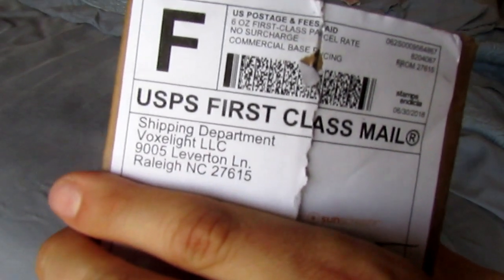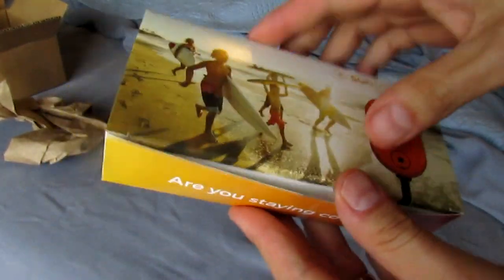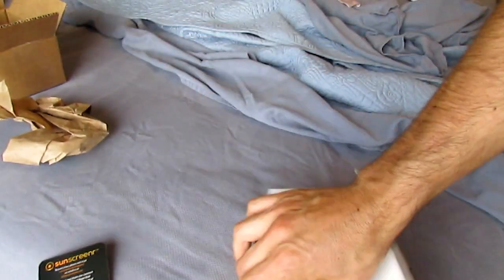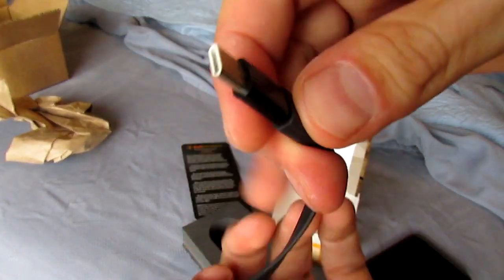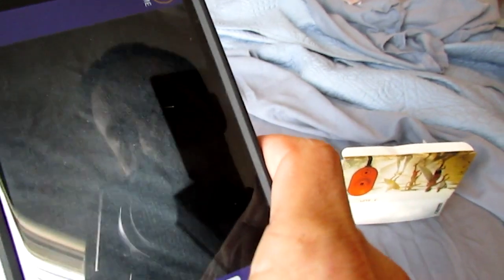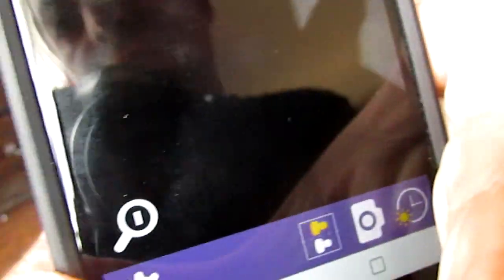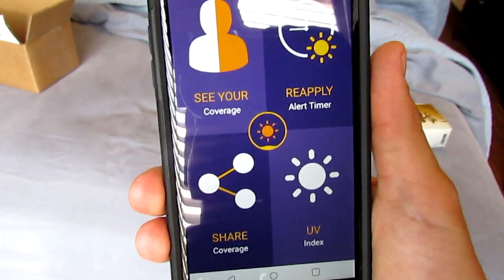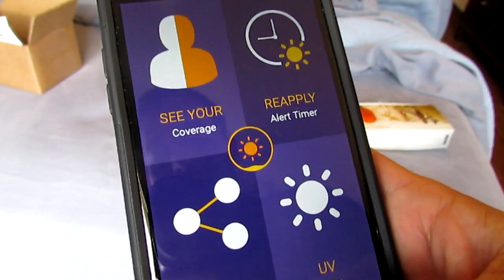Indiegogo Sunscreenr Unboxing and Review